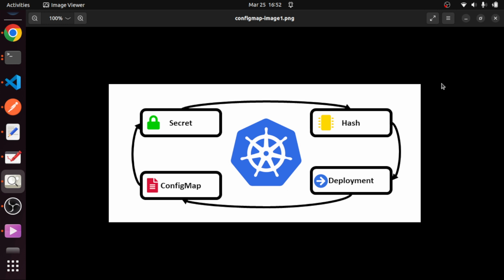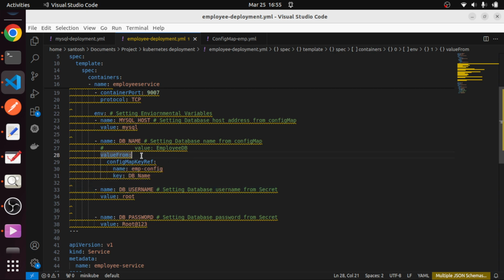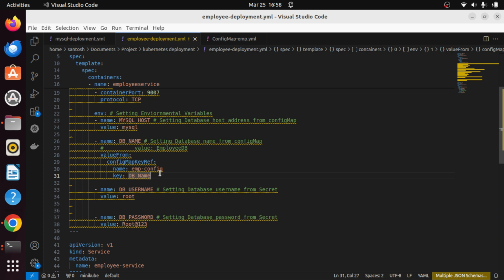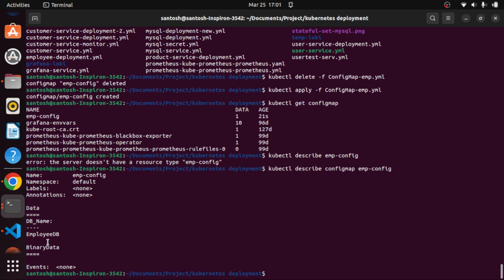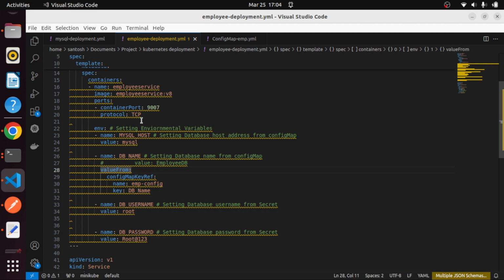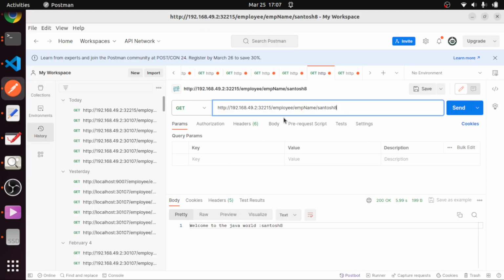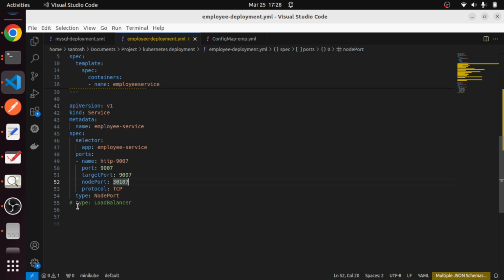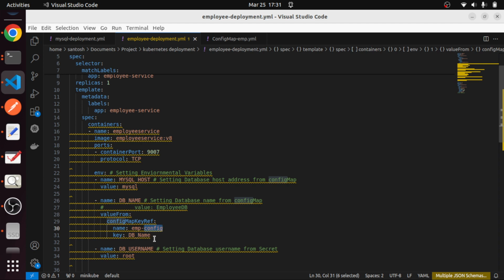Spring Boot with Kubernetes Config Map | By Santosh Kumar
Kubernetes Config Map by Example | By Santosh Kumar
Spring Boot with Kubernetes Config Map tutorial | By Santosh Kumar
Deploy Spring Boot with Kubernetes Config Map in Kubernetes | By Santosh Kumar